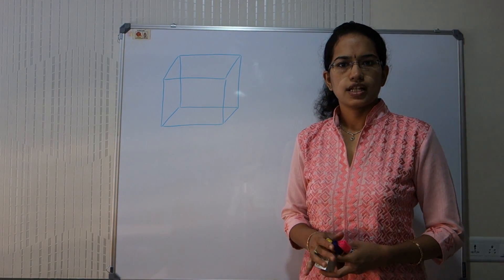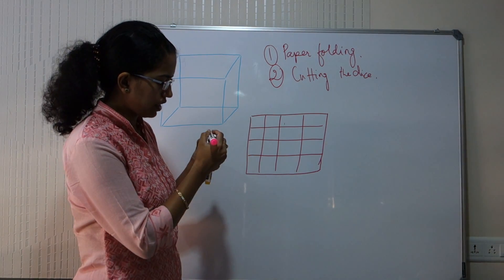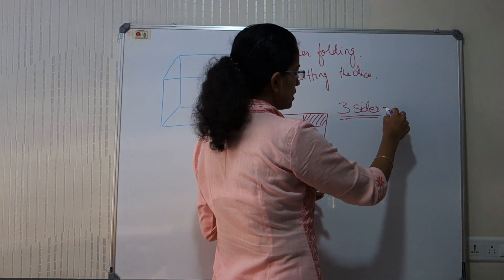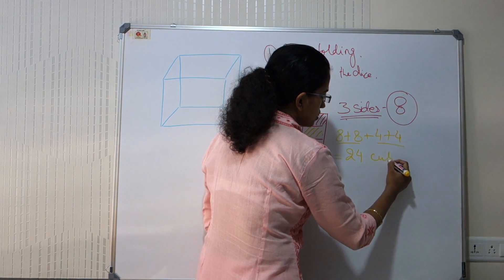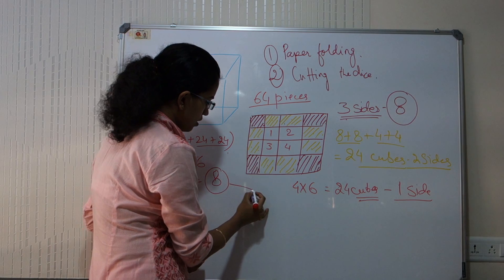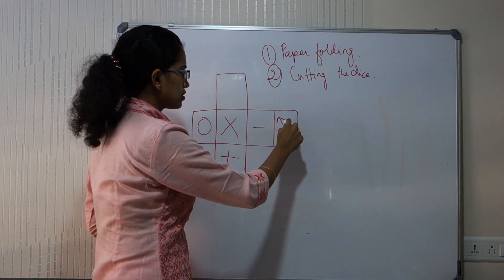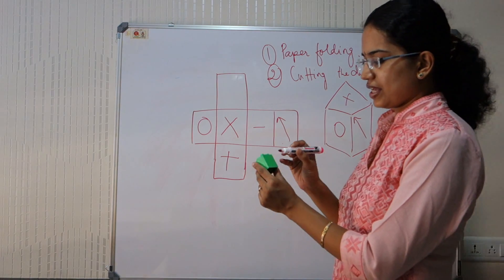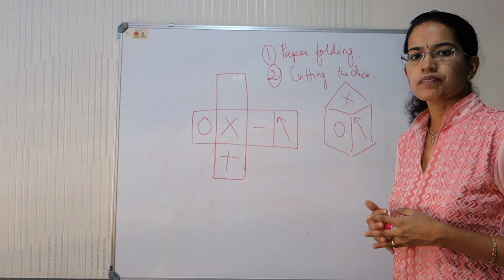Cube and Dice Problems: 4 Visualization Tricks (Nonverbal Reasoning)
In this session, Dr. Manishika explains the concept of cube and dice, various problems related to paper folding and cutting dice into pieces. or email

Chapters:
0:00 Introduction: Cube and Dice Problems: 4 Visualization Tricks (Nonverbal Reasoning)
0:05 Cube and Dice Problems
0:47 Cutting the Dice
7:00 Paper Folding

Cube and dice reasoning tricks in Hindi
Cubes and dices problems with solutions pdf in Hindi
Cube and dice questions pdf in Hindi
Cube and dice in Hindi
Cubes and dice - non verbal reasoning questions and answers pdf
Cubes and dice reasoning tricks in English
Cube and dice reasoning question pdf